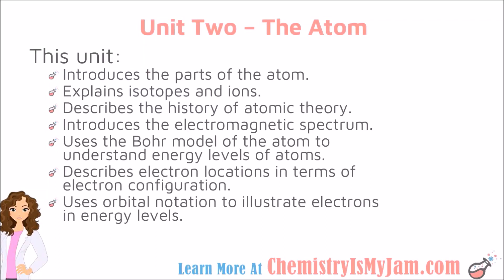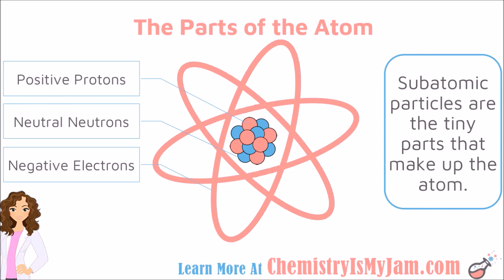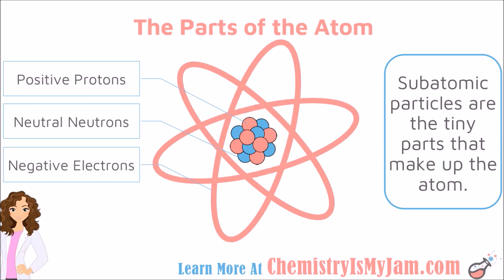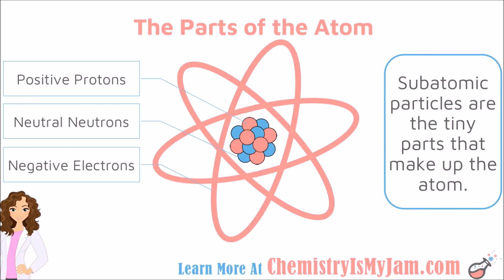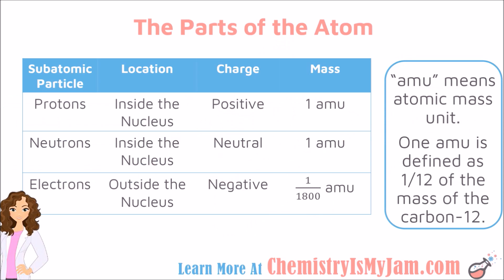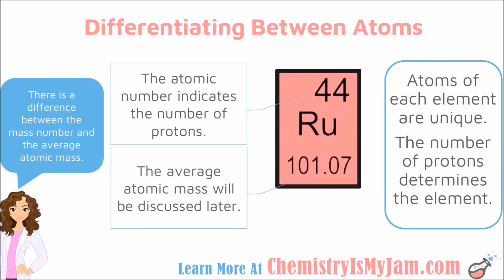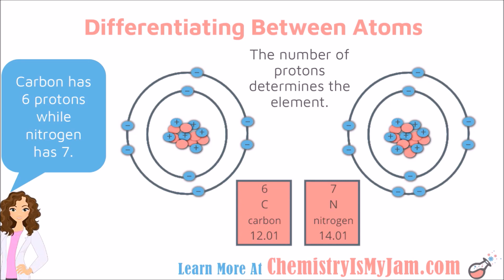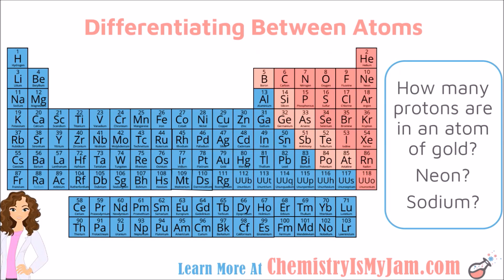Parts of the Atom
This is the beginning of a series on the atom. It introduces the parts of the atom, discusses how to distinguish between the atoms of different elements, defines atomic number and mass number, and gives examples of how to determine the number of protons and neutrons within a particular atom of an element. This video is intended to help students understand chemistry or to help teachers who are trying to flip their chemistry classroom.

00:31 Parts of the Atom
04:13 Differentiating Between Atoms
06:27 Mass Number
07:35 Calculating Neutrons

Teachers: Looking for a handout to go along with this video?